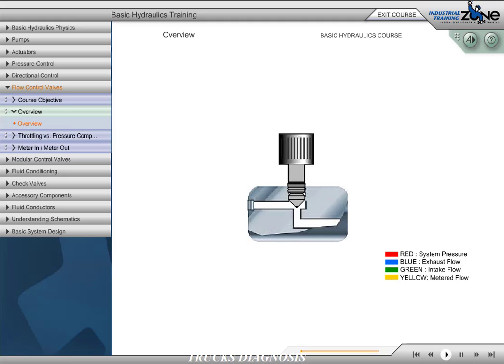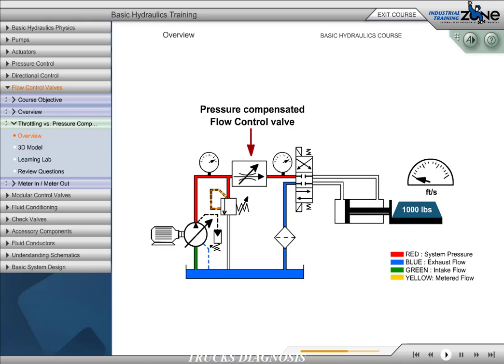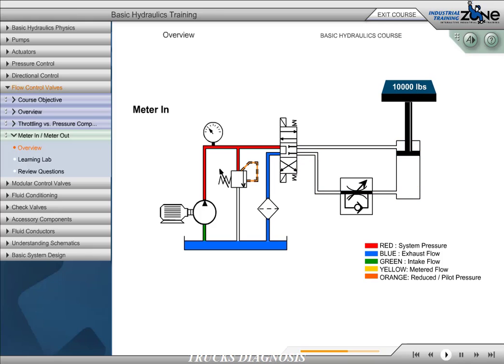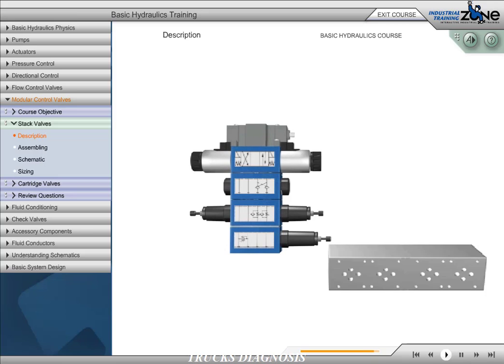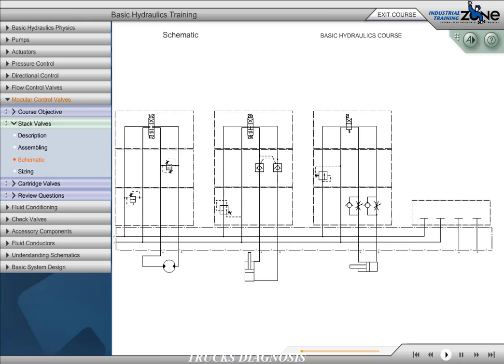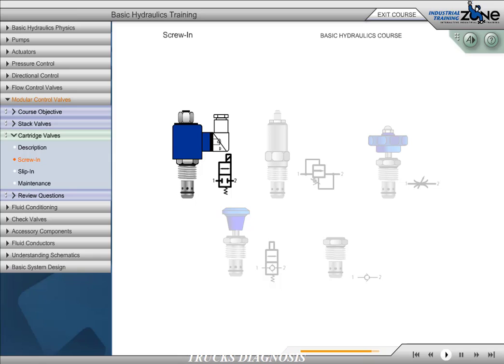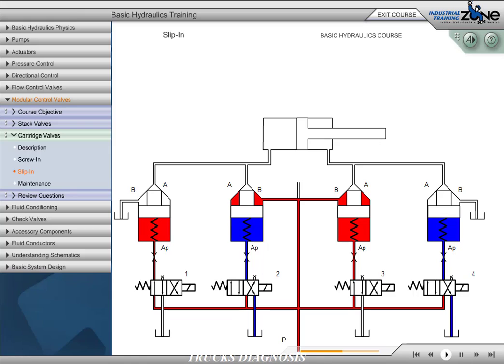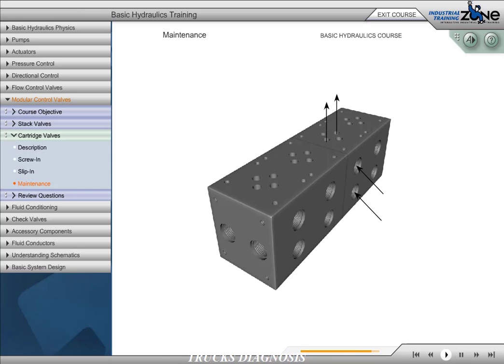Hydraulic System Basics Course 6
Hydraulic system valves : flow control valves and modular control valves.